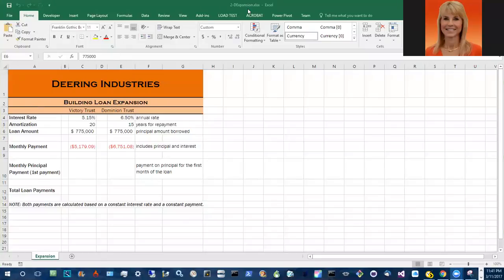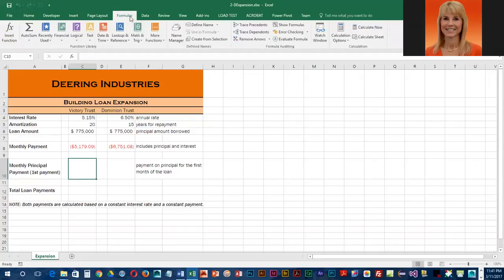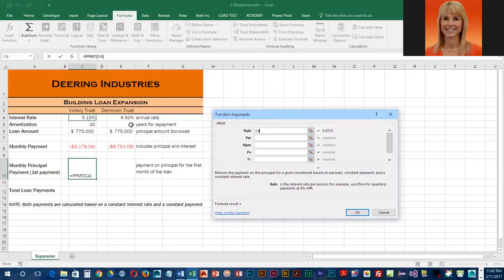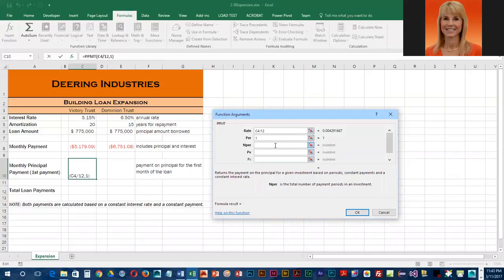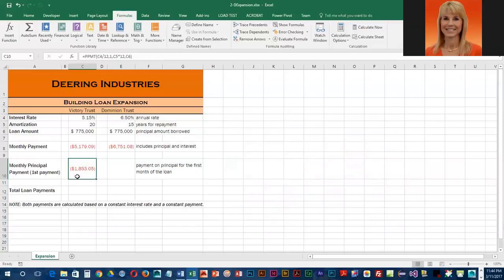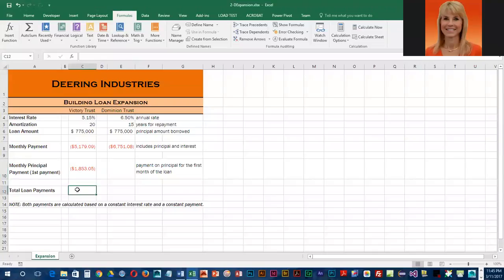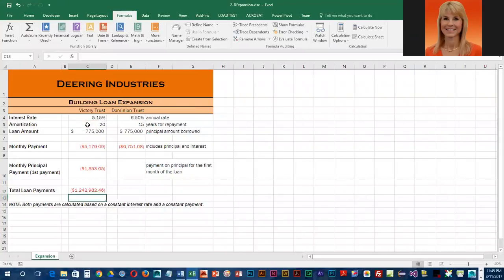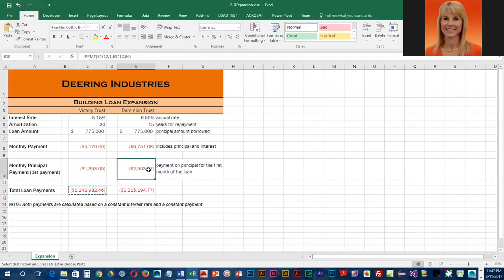Project 3 Calculating Principal Portions of Loan Payments Using the PPMT function